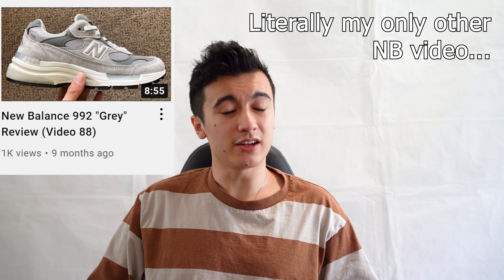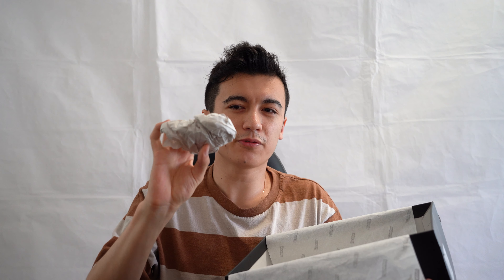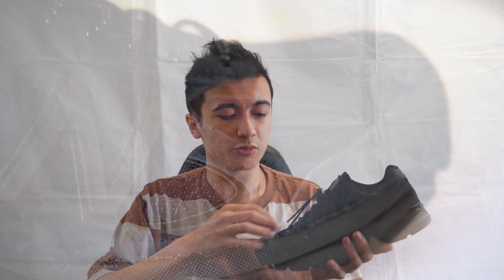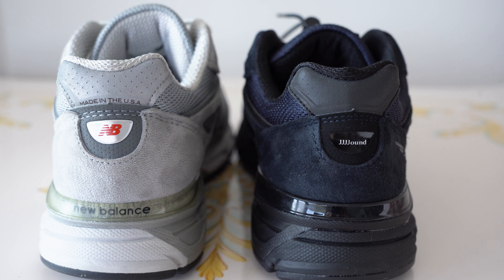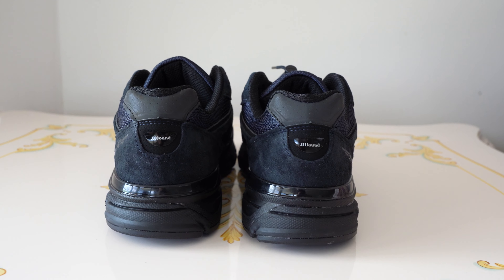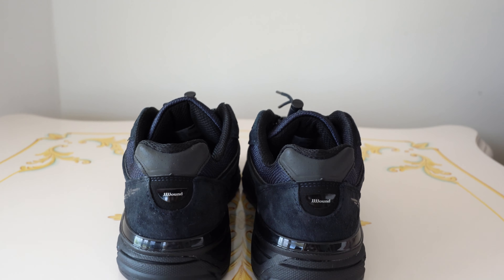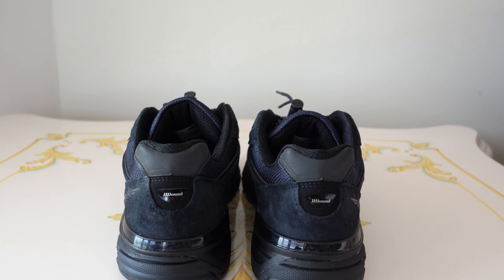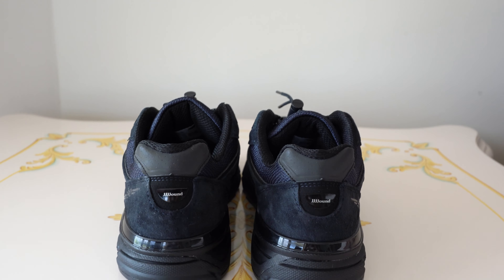JJJJound x New Balance 990v4 "Navy" Review + On Feet (Video 109)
*Another upload on the same weekend??? Christmas has come early!*

Continuing the collaboration partnership that started back in 2018, JJJJound and New Balanced have released a 990v4, which is the best version of the 990. Enjoy the review!

0:00 Intro
1:09 Box Overview
2:47 Shoe Overview
6:07 Sizing
7:07 Comfort
7:52 My Opinions
12:00 On Feet